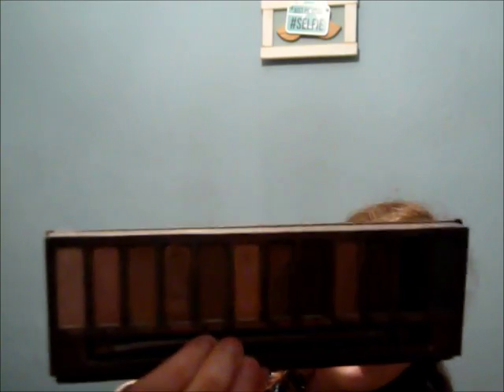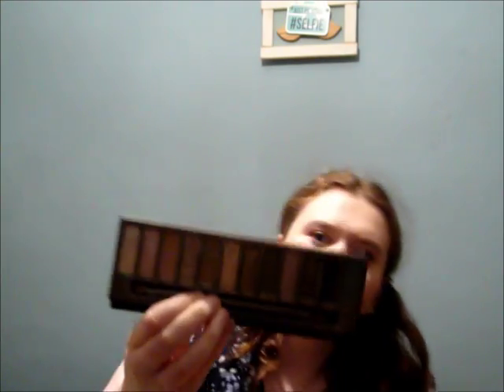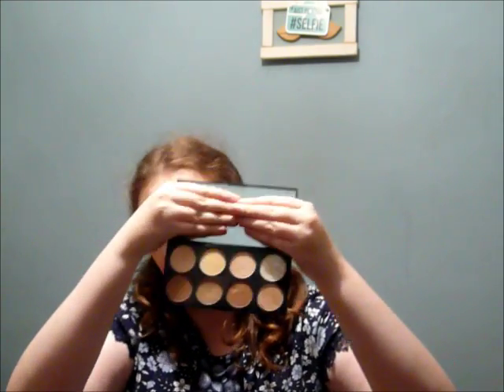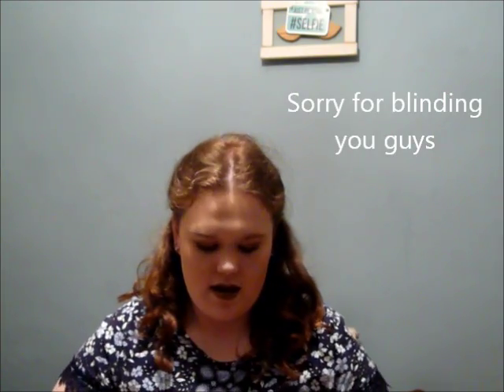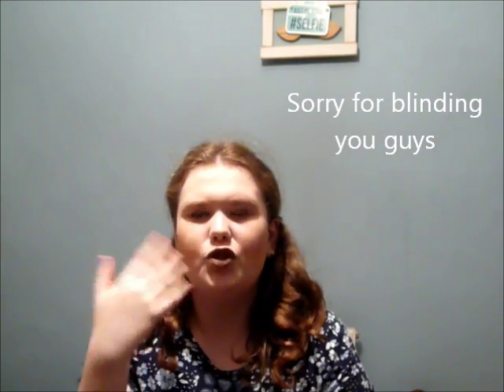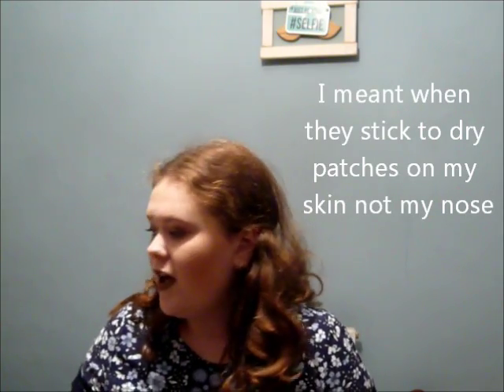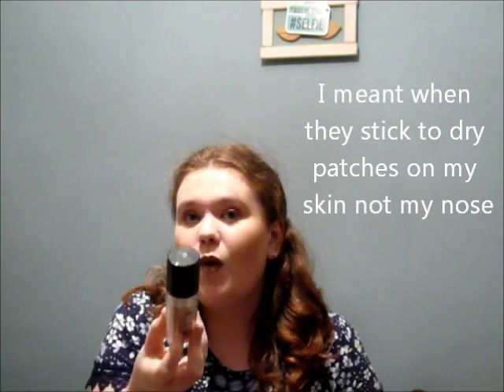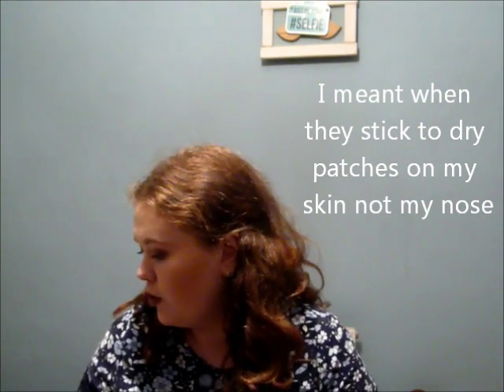What's In My Makeup Bag